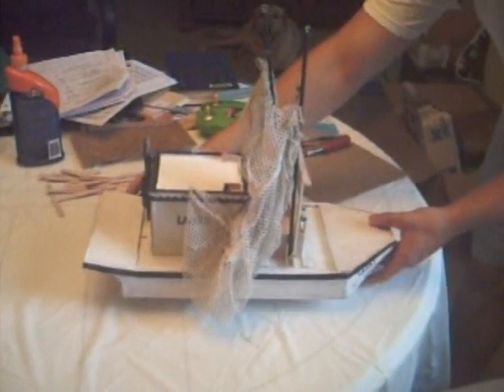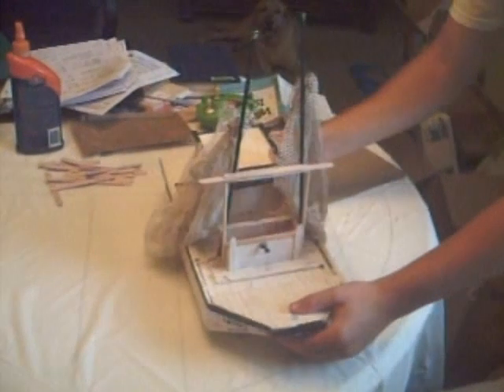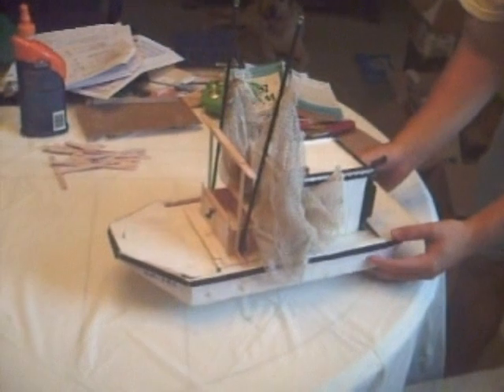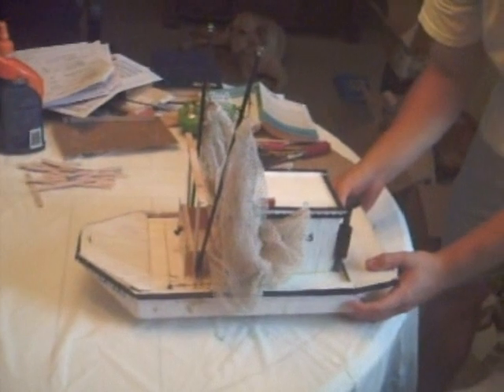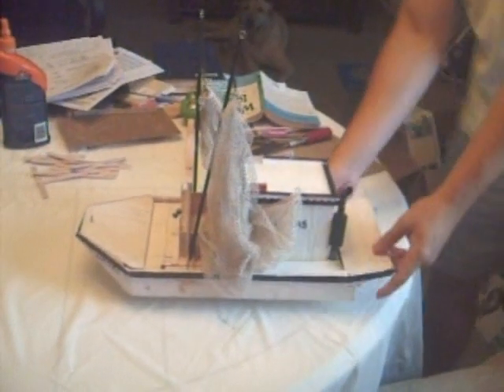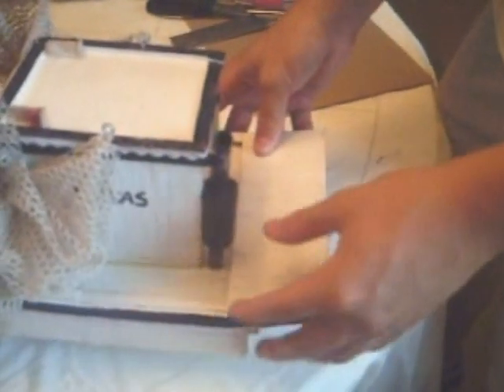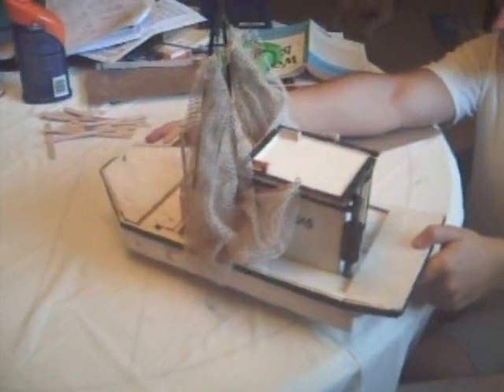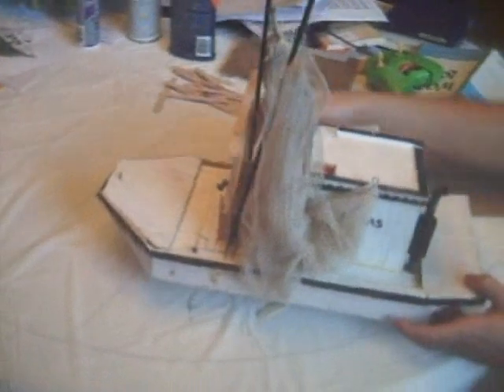Scratch Built Popsicle Stick Model Shrimp Boat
Here is my scratch built popsicle shrimp boat that I made over the summer. It is based on a typical Louisiana shrimp boat with skimmer nets. I built the boat because I am from Louisiana and I fish Plaquemines Parish all the time and I see these boats everywhere so I figured I would just make a model of one. Credits to Rodney for filming.